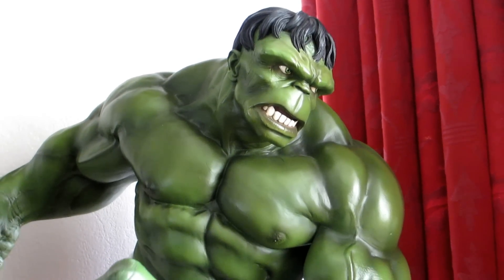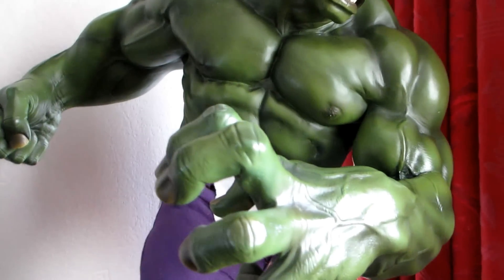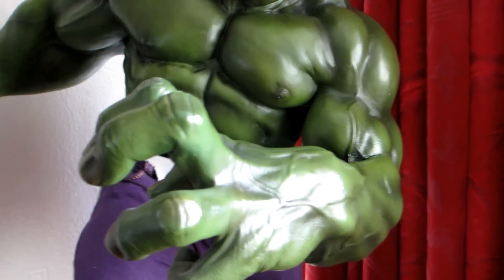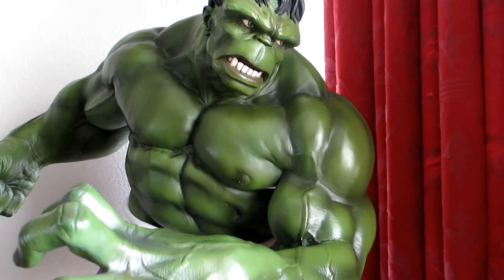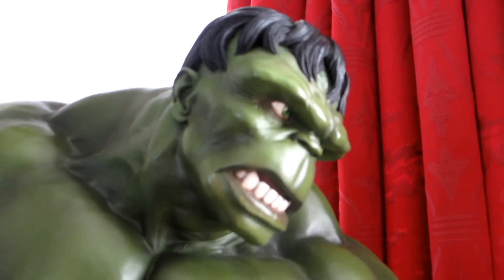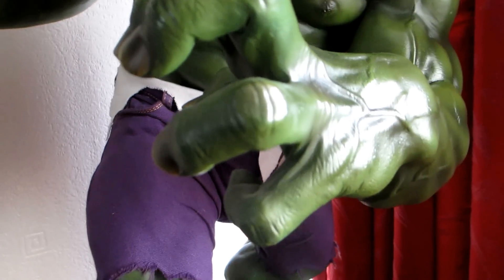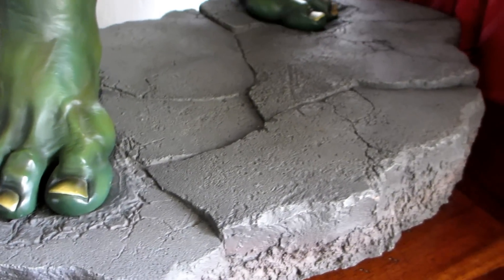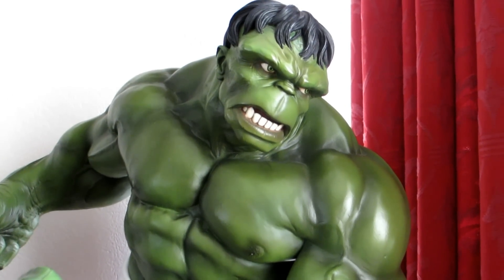Sideshow Hulk Premium Format Statue